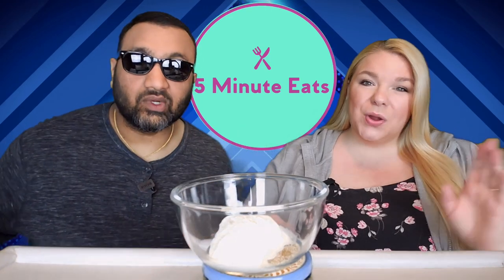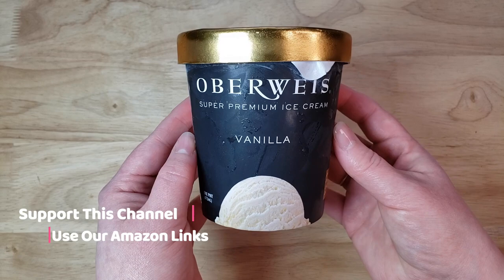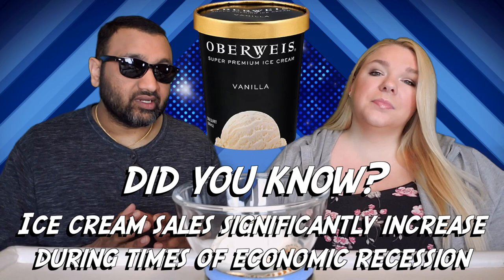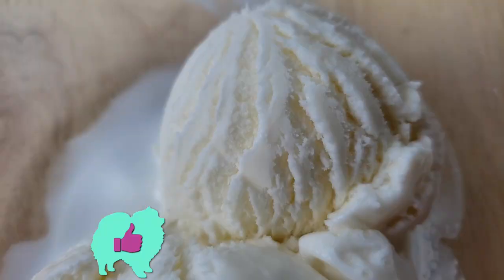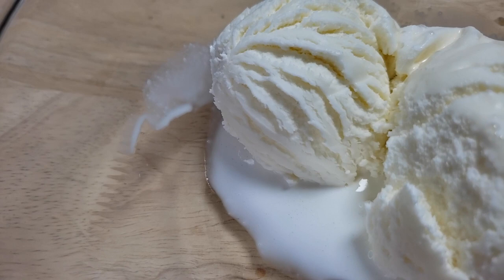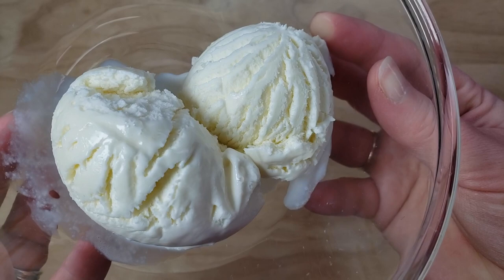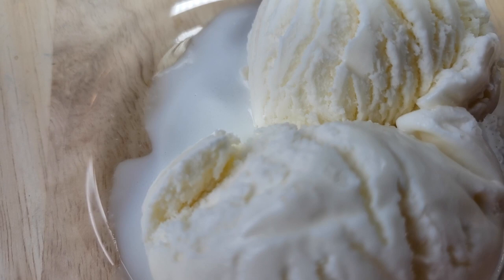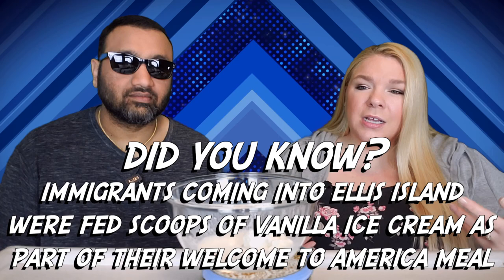Oberweis Super Premium Ice Cream Vanilla Review